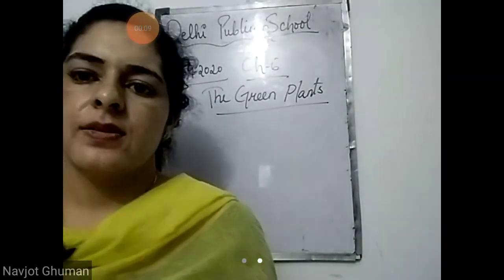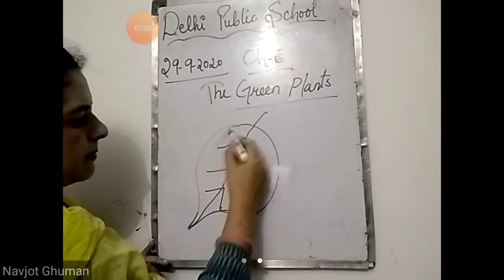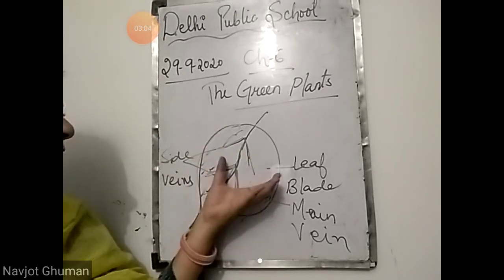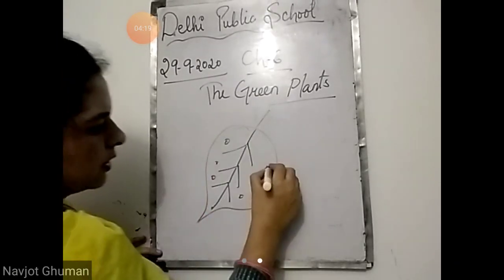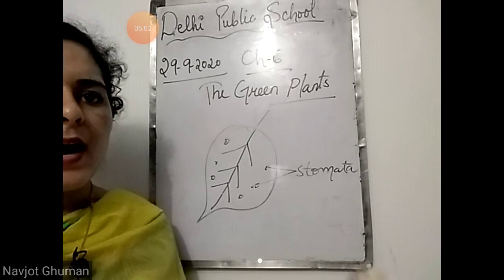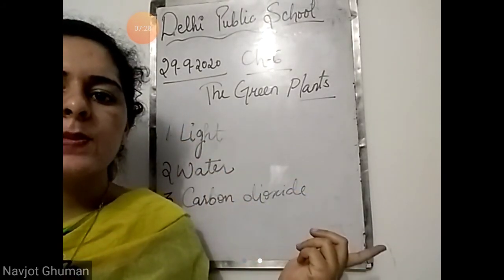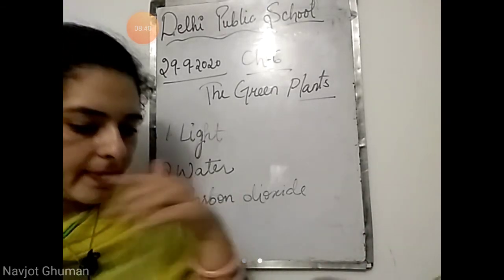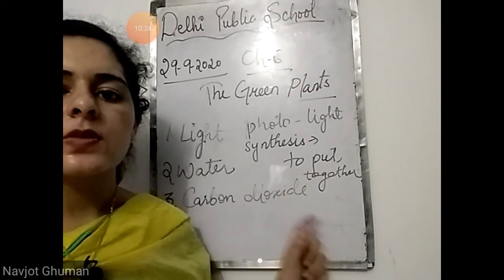29-9-2020 Science (part 1)